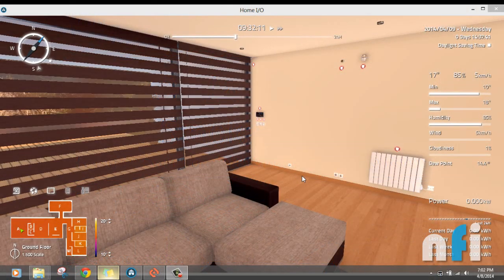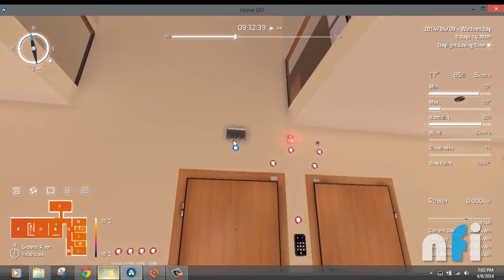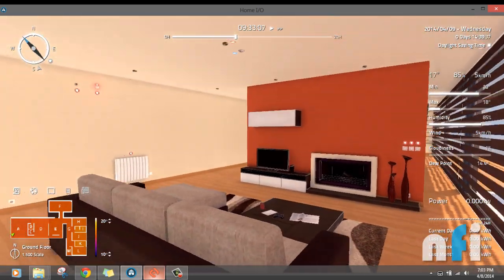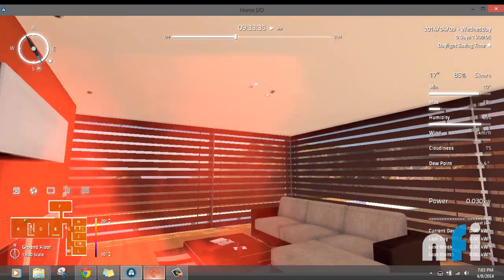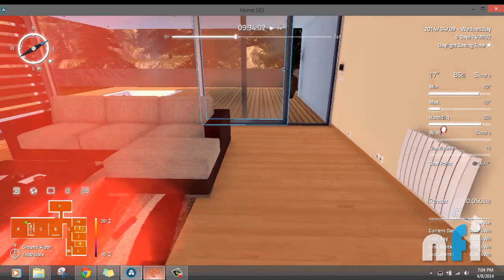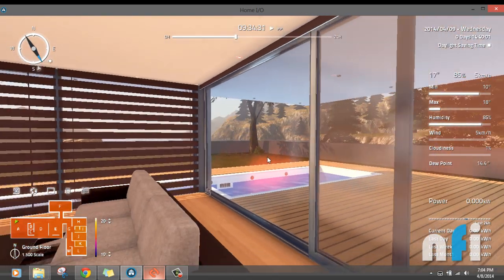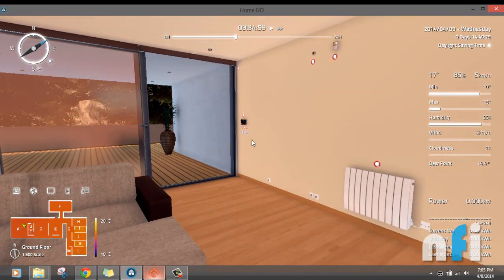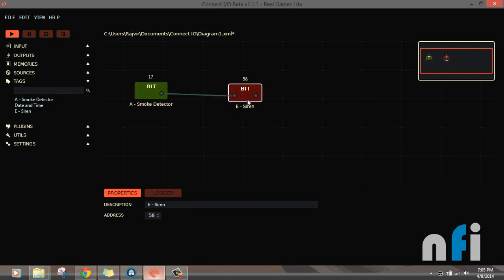Home Automation: Smoke Alert in Home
Cheers,
Rajvir Singh